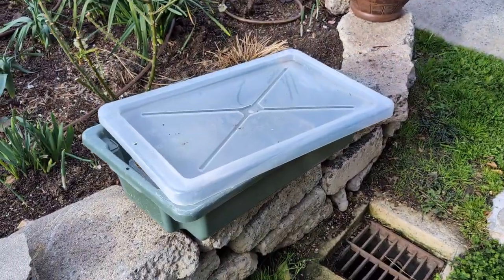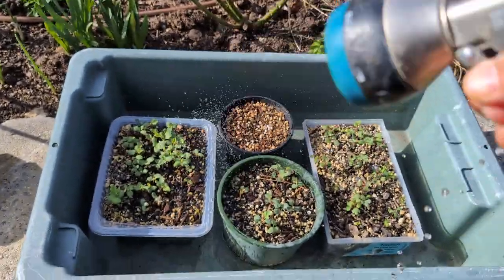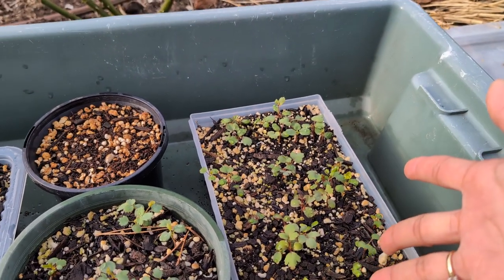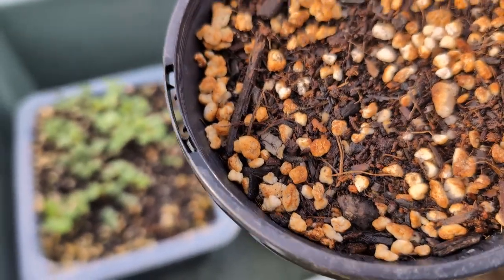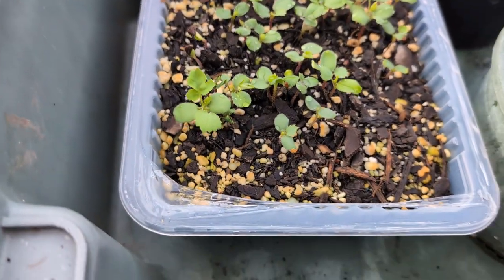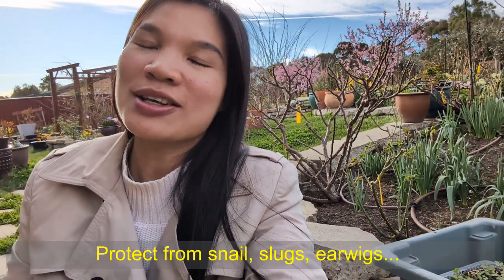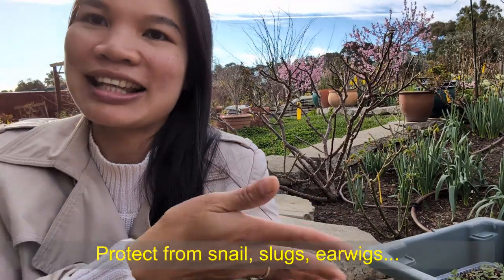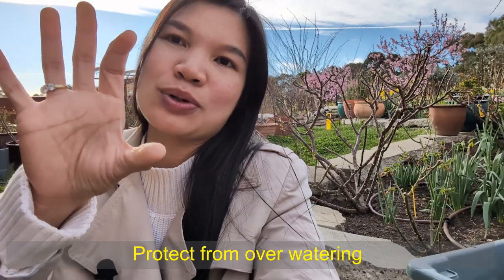Caring for rose seedlings, just after 4 months sowing the seeds.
Hi guys,
As I mentioned, here is the link of the video How to grow rose from seed: